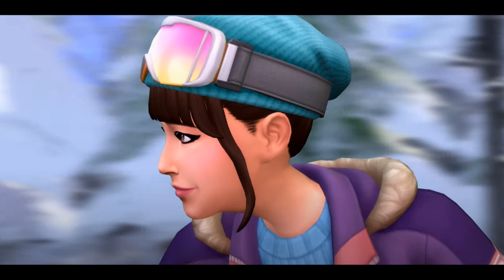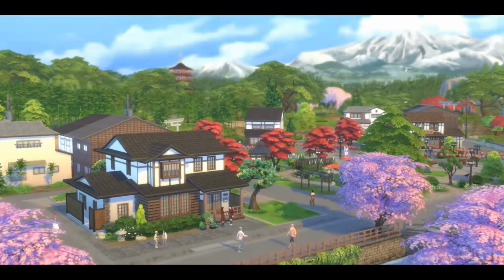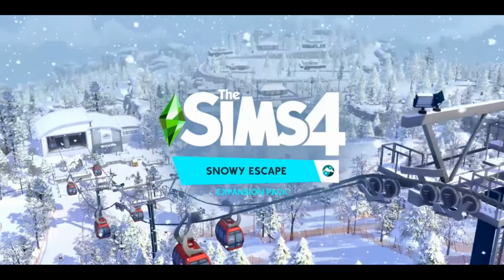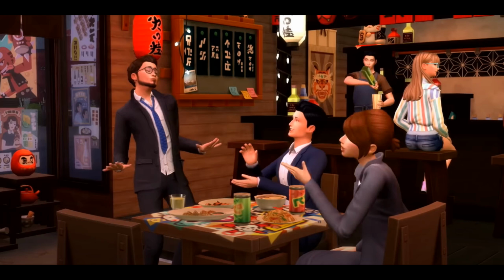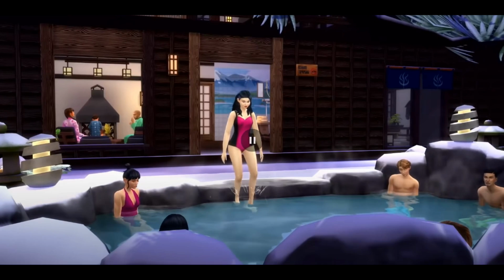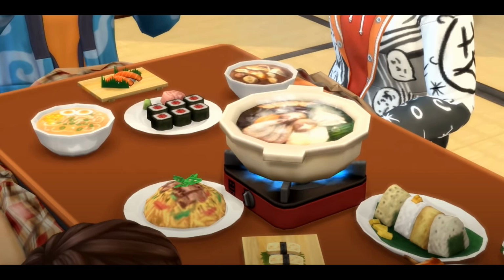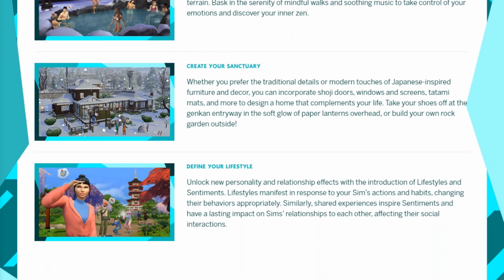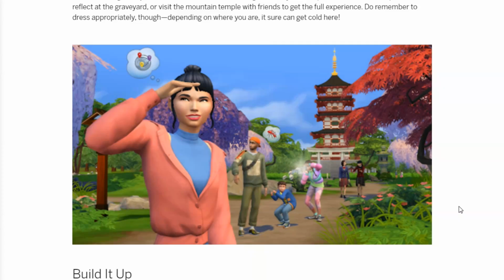The HIDDEN FEATURE in Snowy Escapes?! 🗻 Sims 4: Snowy Escape Reaction & Thoughts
♢ The Greene Family Legacy SIDE STORIES! ♢

♢ The Greene Family Legacy! ♢

🌿💚 Stay curious!! 💚🌿